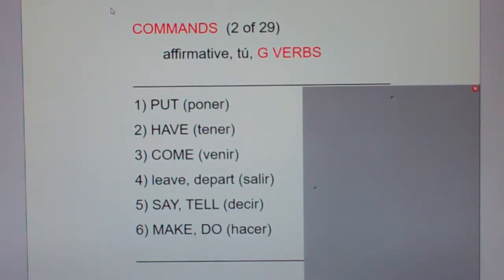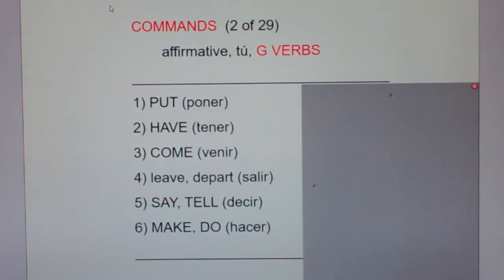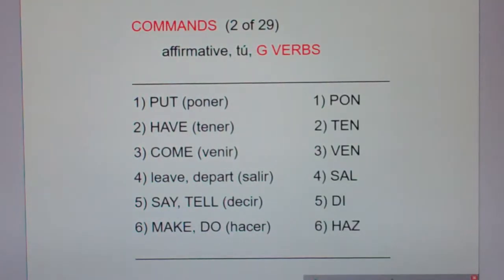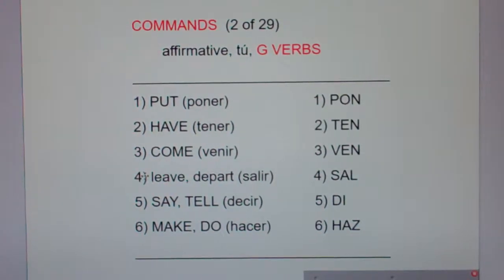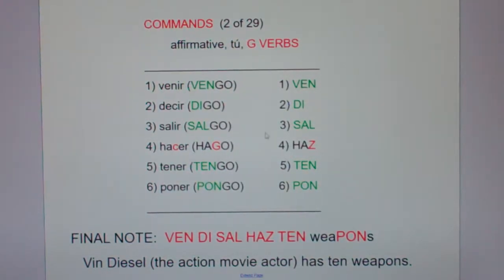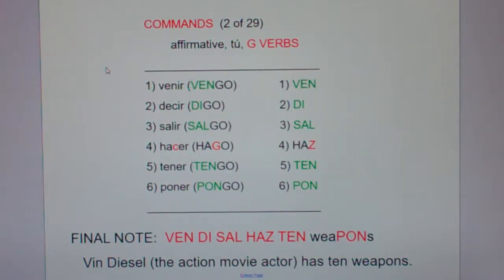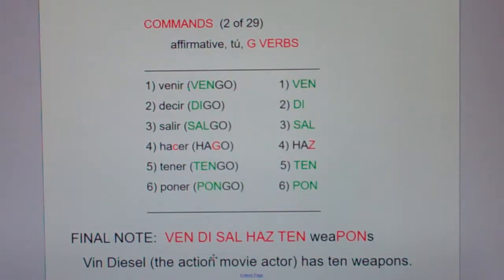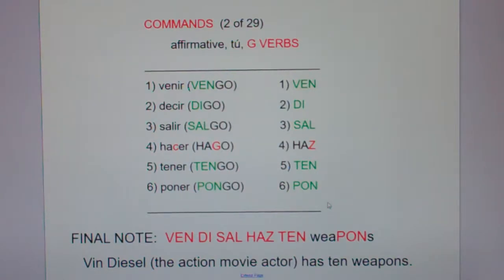commands 2: yes tú G verbs...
order a friend to:  put! have! come! leave! tell! make! do!